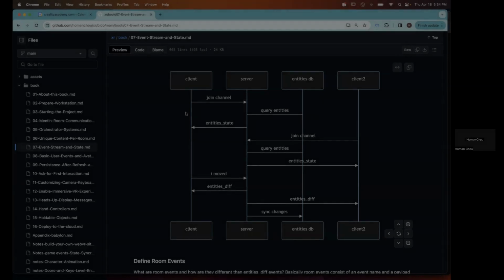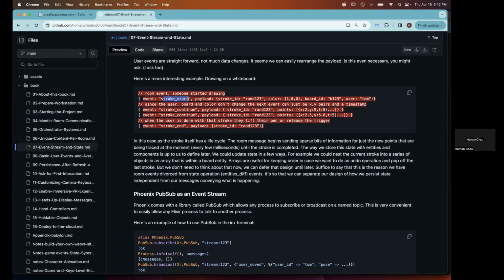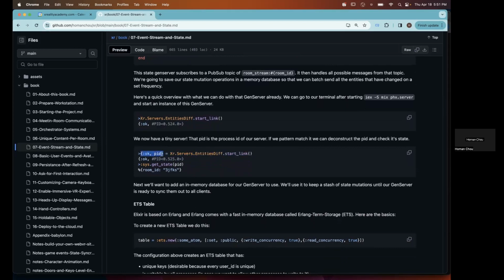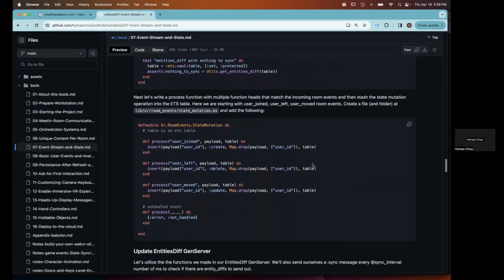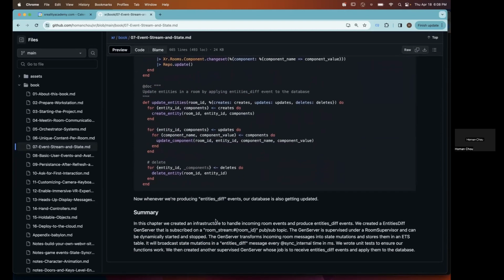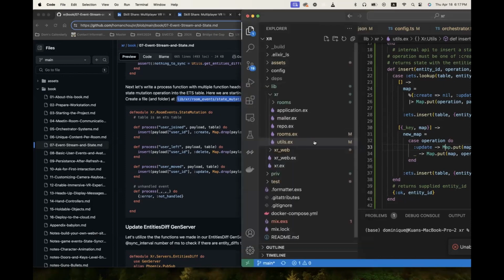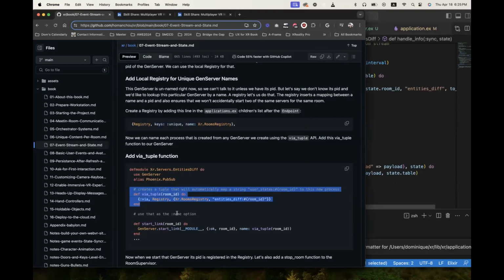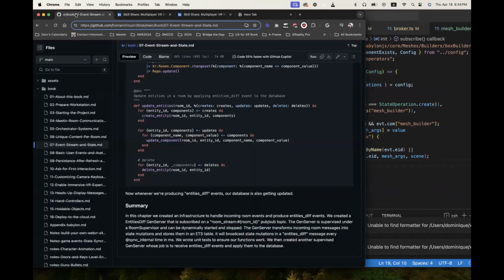Skill Share: Multiplayer VR Web Development Using Babylon.js 08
Tune in for our weekly Skillshare Session with Homan Chou every Thursday at 5:30 PM PST. He will guide you through the process of VR web development using Babylon.js.